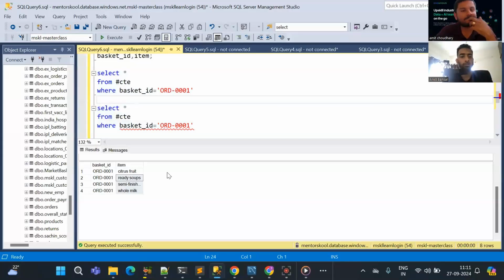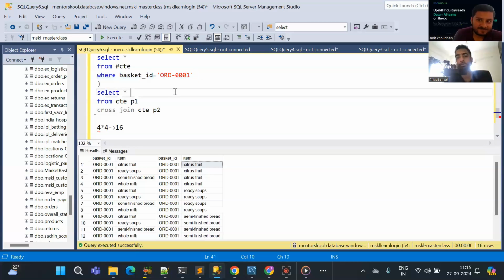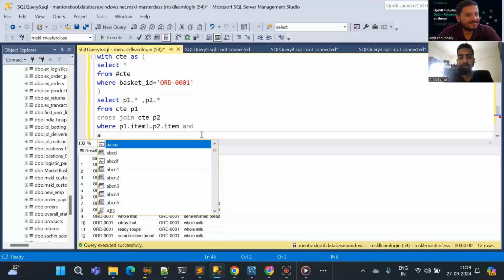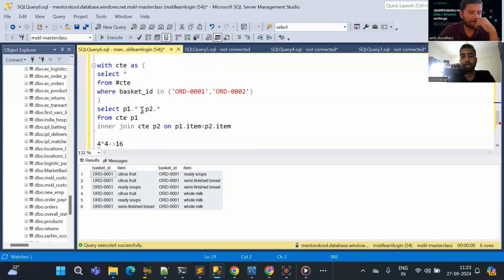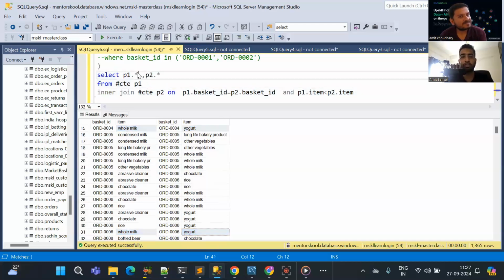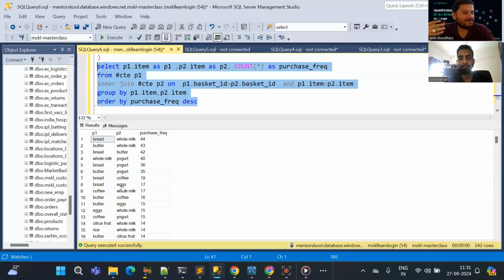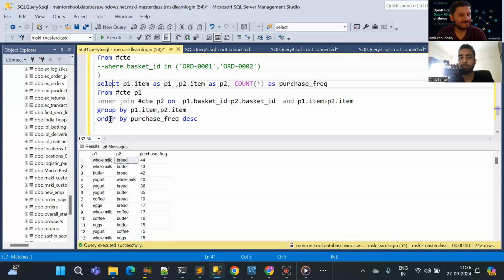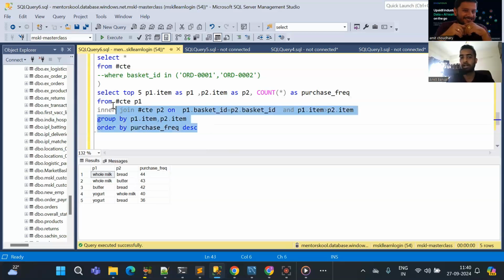Discovering popular item pairs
In this episode, we'll get into building the solution for the questions :

1. Which item pairs are most popular?
2. Which items I should place together on the shelf?